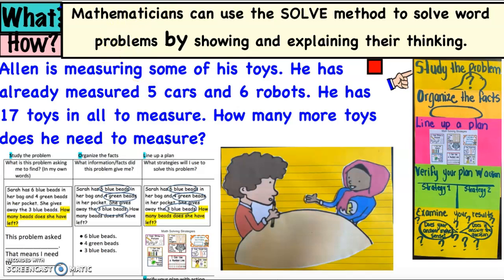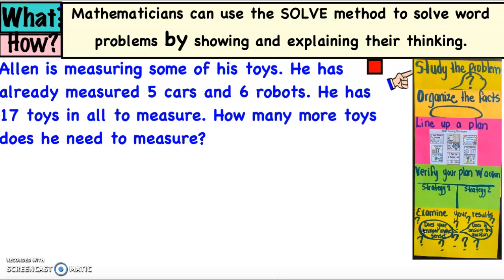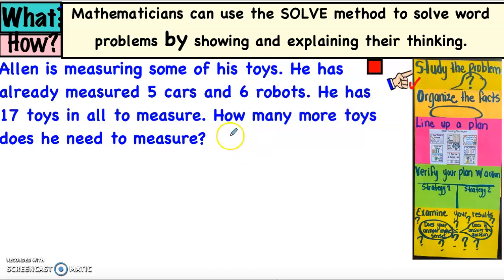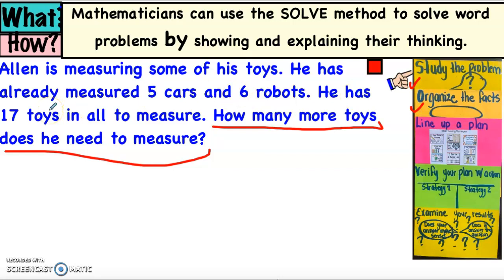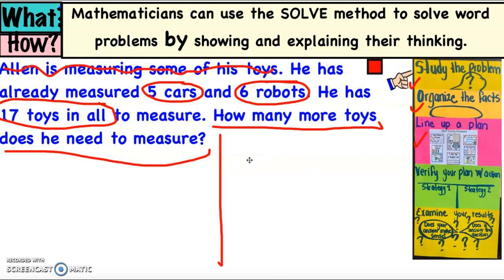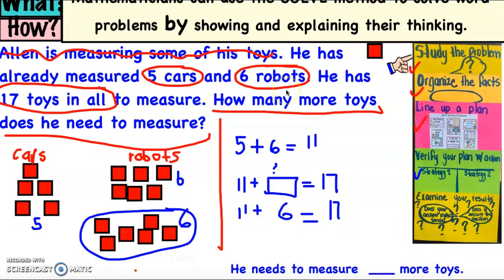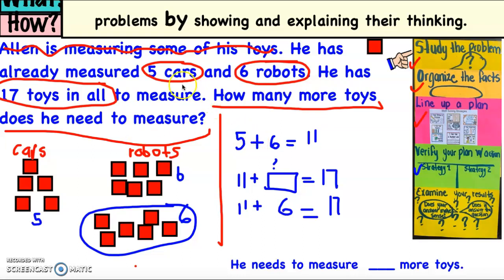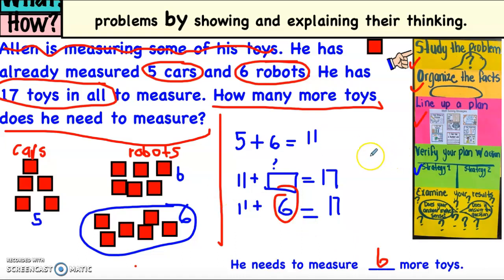Poster Method 6/8